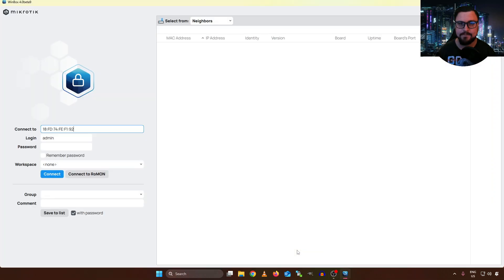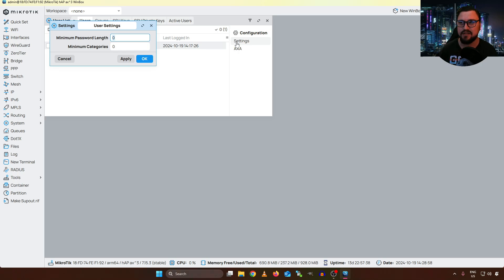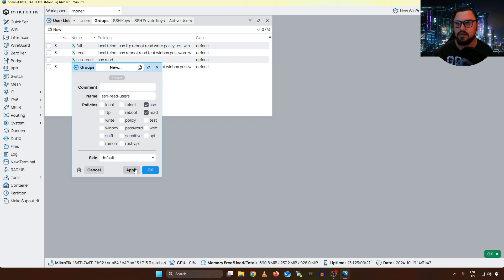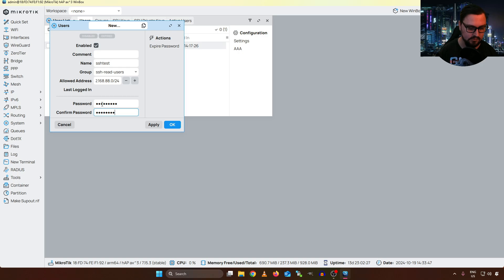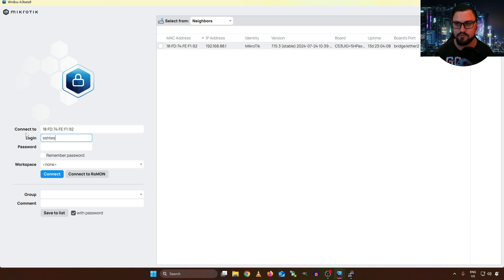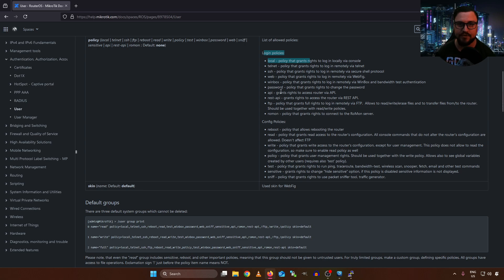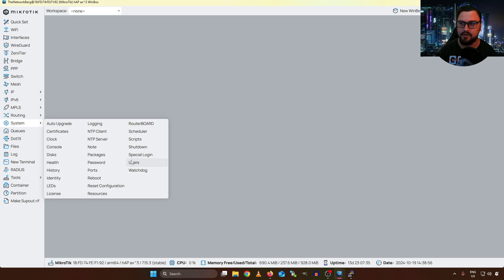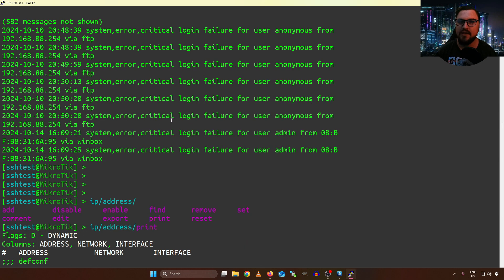Managing admins and user groups on MikroTik! Free MTCNA Ep.12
This video is following along with the free MTCNA ROSv7 playlist where we will be looking at how to manage users locally on your MikroTik devices and some of the cool things we can do when it comes to configuring a new user.

📕Chapters:📕
00:00 - Introduction
00:43 - Accessing System & Users
02:14 - Configuration Settings
03:29 - User Groups
04:20 - Adding new Users
08:30 - More info on Policies
0922 - Admin best practice advice